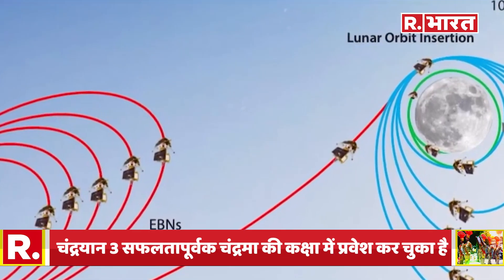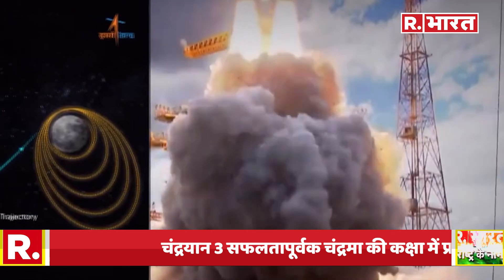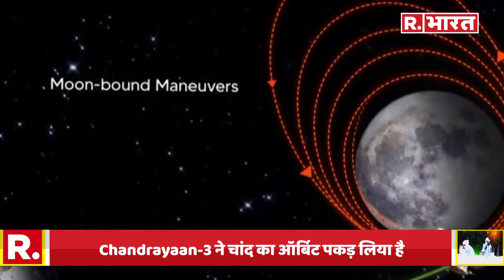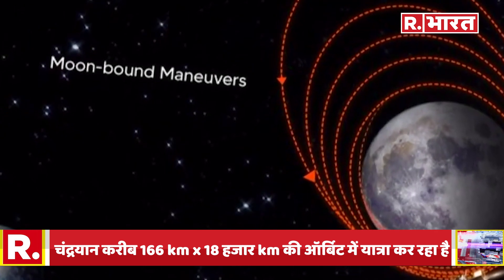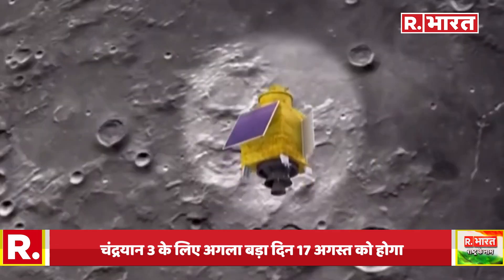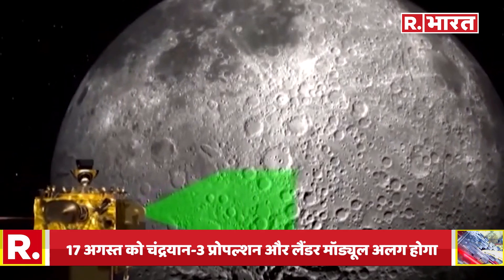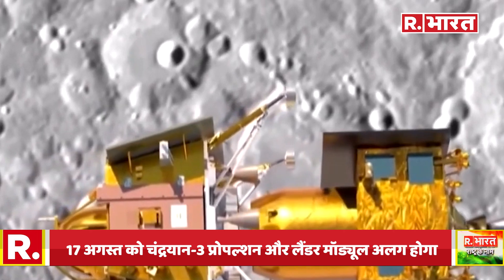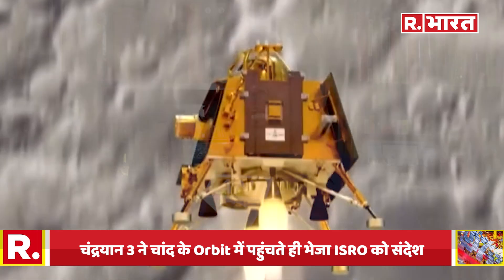Chandrayaan 3 चाँद के इलाके में घुसा , ISRO के साथ पूरा देश झूम उठा Lunar Orbit Insertion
भारत का चंद्रमा मिशन सही रास्ते पर है क्योंकि चंद्रयान 3 05 अगस्त को सफलतापूर्वक चंद्रमा की कक्षा में प्रवेश कर गया। अगला ऑपरेशन, कक्षा में कमी, 06 अगस्त को रात लगभग 11 बजे निर्धारित है। 1835 सेकंड के लिए पेरिल्यून में रेट्रो-बर्निंग द्वारा सम्मिलन किया गया था।

रिपब्लिक भारत देश का नंबर वन न्यूज चैनल है। देश और दुनिया की जनहित से जुड़ी ब्रेकिंग न्यूज़, राजनीति, खेल और मनोरंजन की खबरों का खजाना है ।

R. Bharat TV - India's no.1 Hindi news channel keeps you updated with non-stop LIVE and breaking news.  Watch the latest reports on political news, sports news, entertainment, and much more.

आप हमसे Social Media पर जुड़ने के लिए